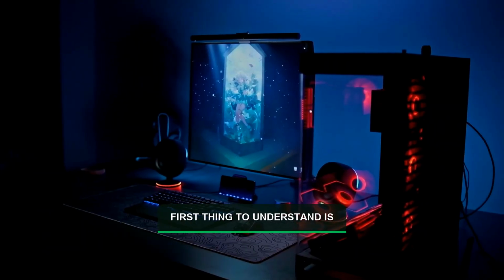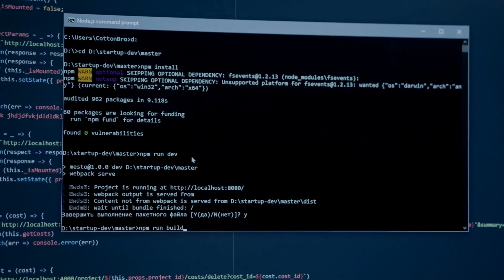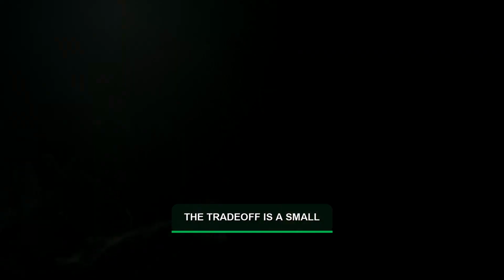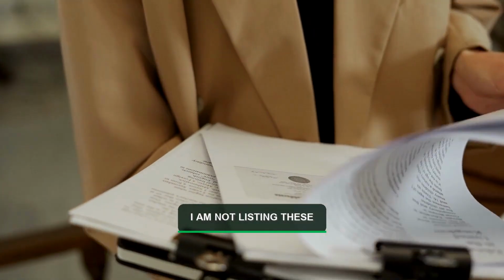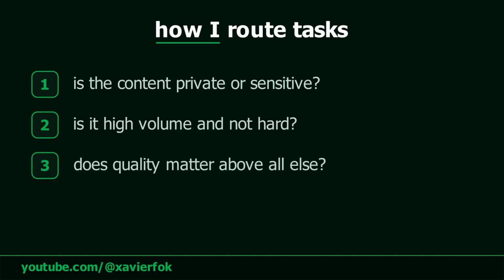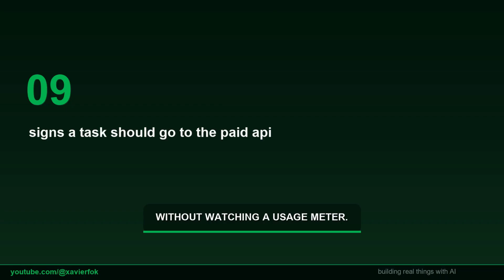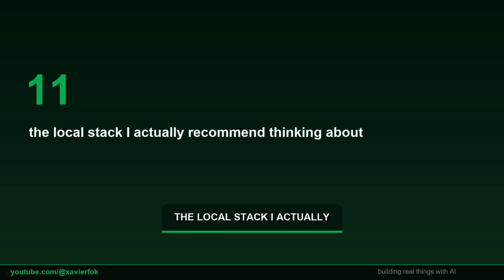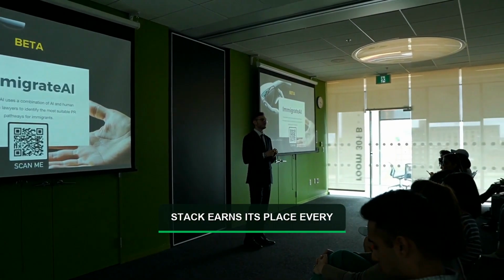My Local LLM Stack: The Honest Setup I Actually Run